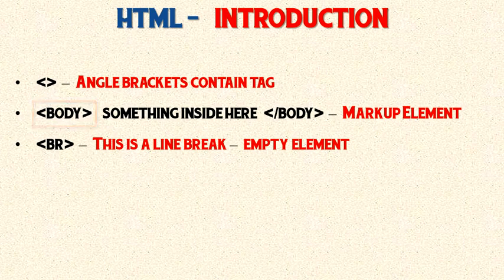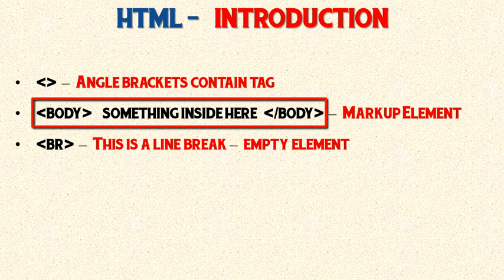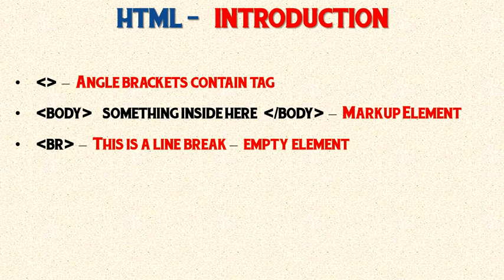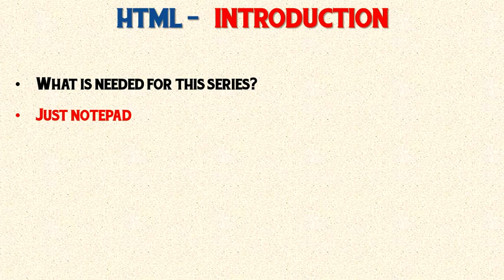HTML Tutorial for Beginners - 22 - Bold and italic elements